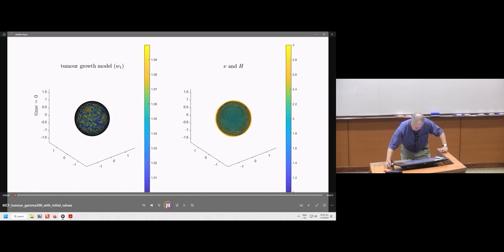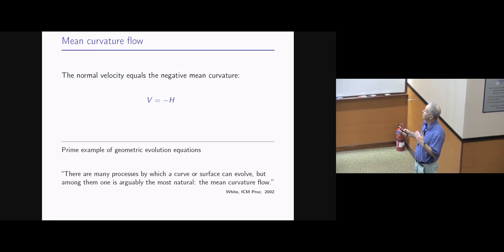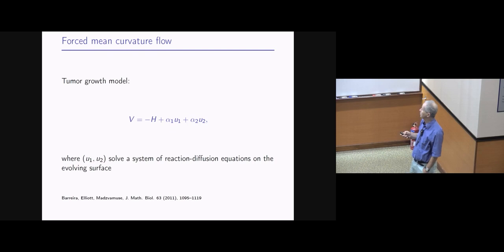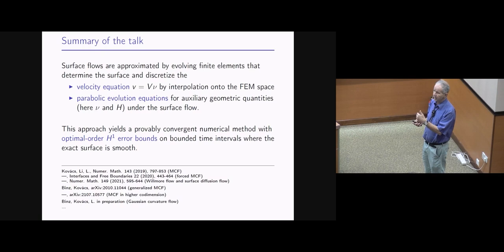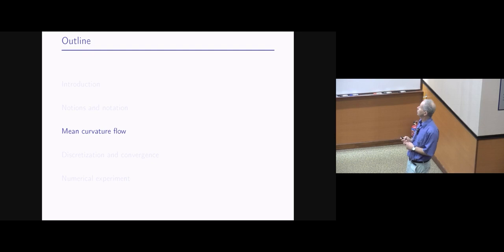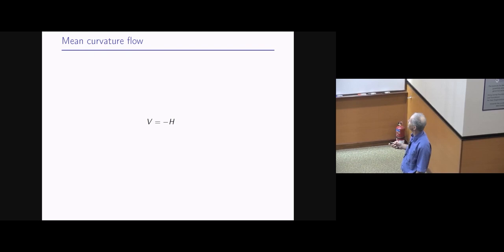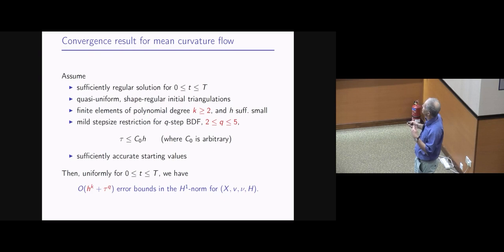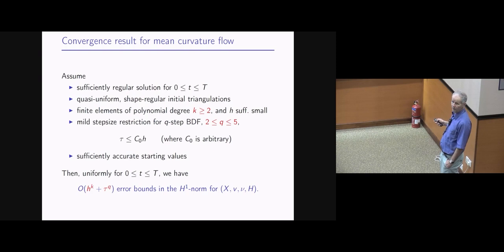Convergent Evolving Surface Finite Element Algorithms for Geometric Evolution Equations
Professor Christian Lubich
University of Tübingen, Germany